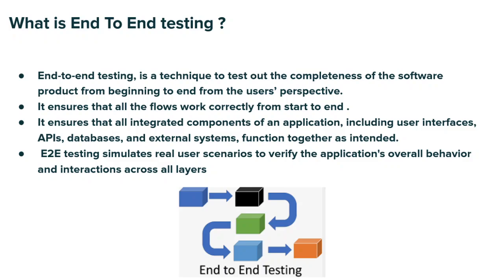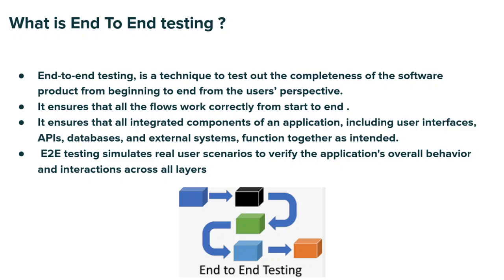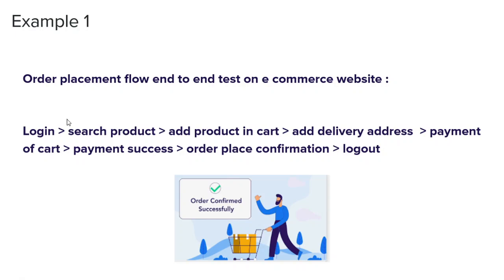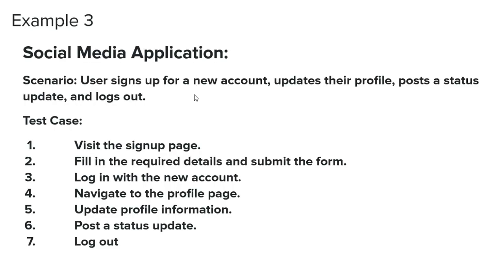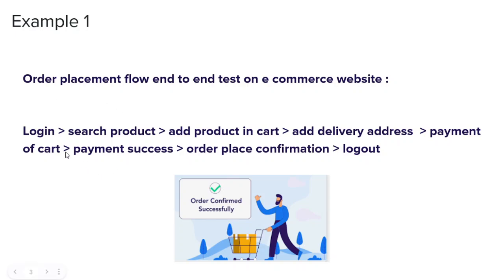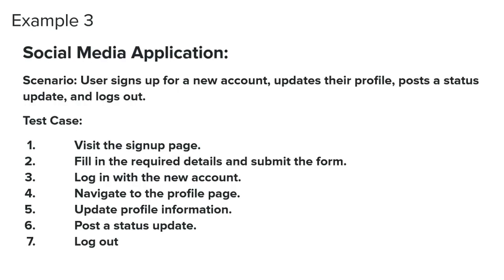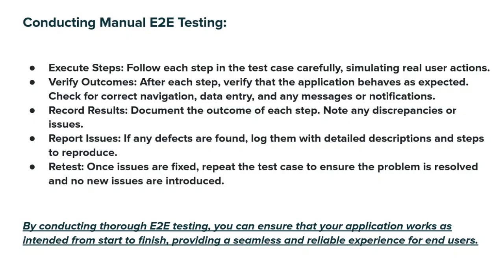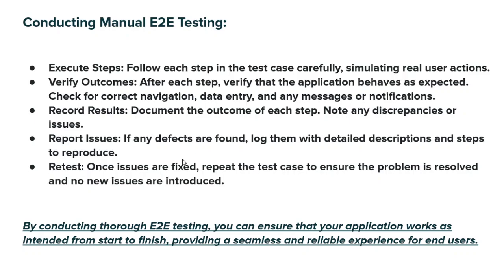Manual Testing - 31 : end to end testing